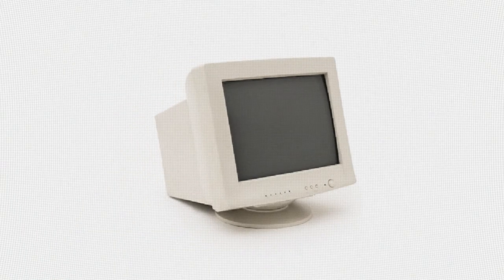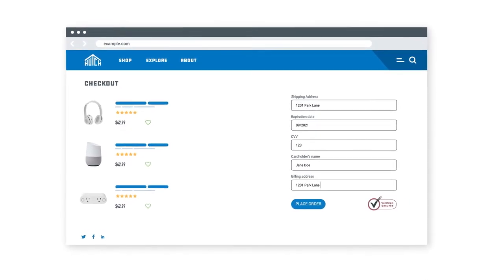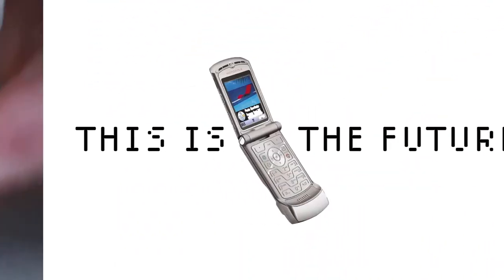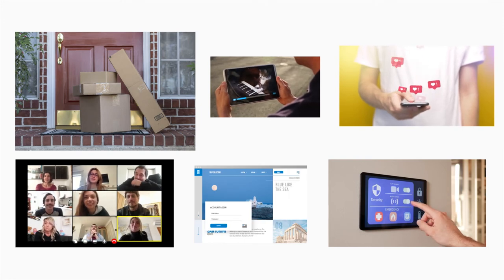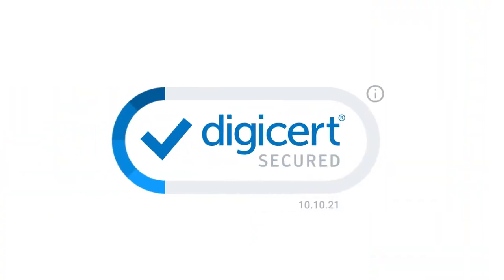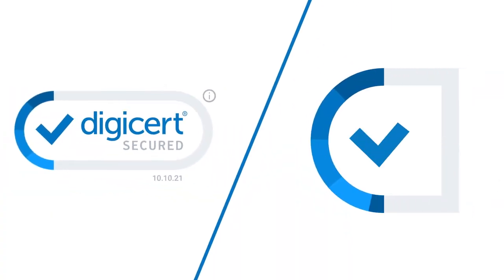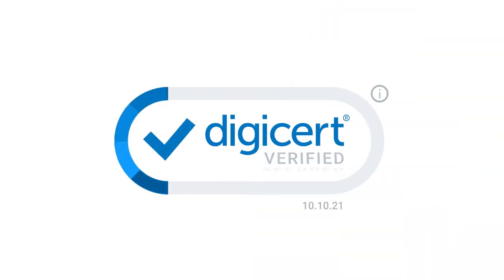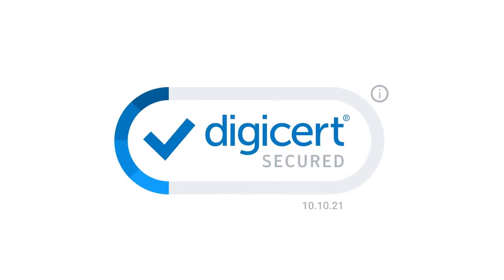Introducing the new DigiCert Smart Seal – a better way to display website security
Website security is crucial to online businesses and organizations that collect personal information from their customers and promise to keep transactions secure. In a recent DigiCert survey, 71% of online customers said they look for a site seal before completing a transaction. With the new DigiCert Smart Seal your customers can be assured their information is protected on your website in addition to having a TLS/SSL certificate. Watch this video to learn more about how the DigiCert Smart Seal is different from site seals of the past.